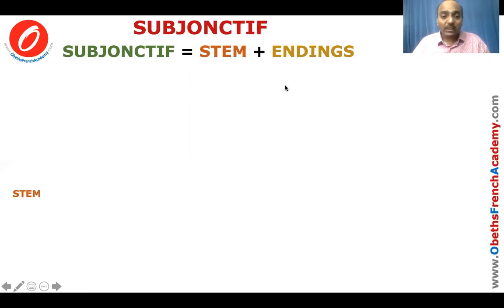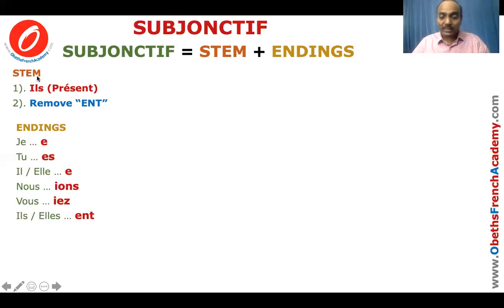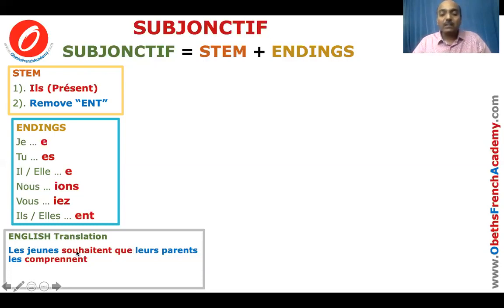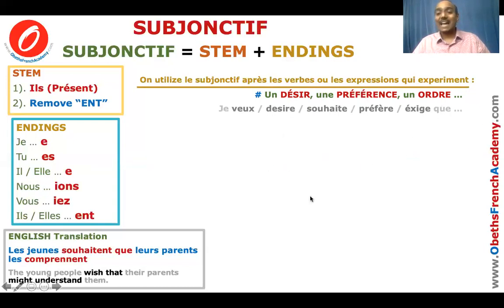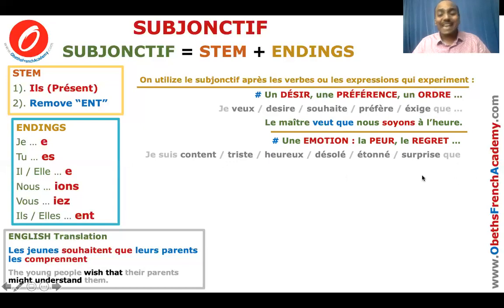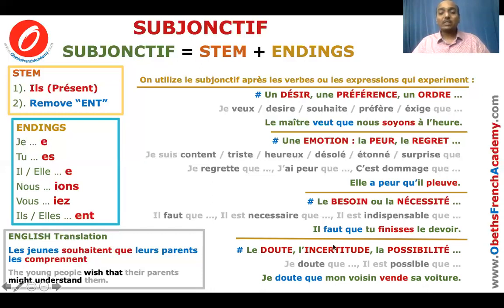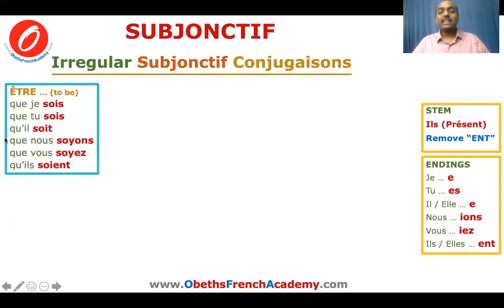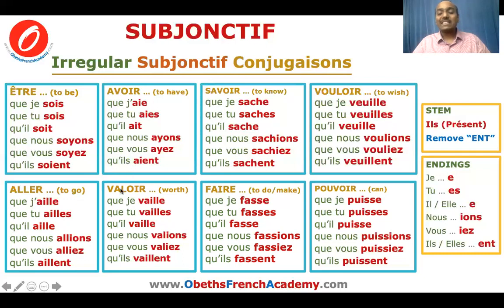SUBJONCTIF Tense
In this video, OBETH JEBAKUMAR has explained how to conjugate the FRENCH Verbs in "SUBJONCTIF" Tense. Merci beaucoup.